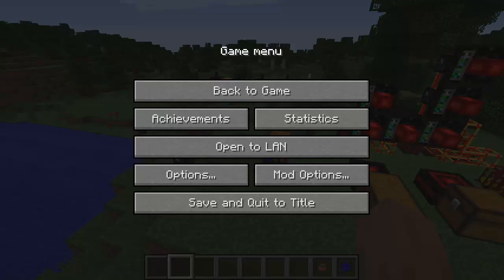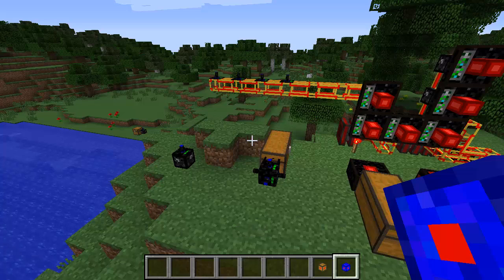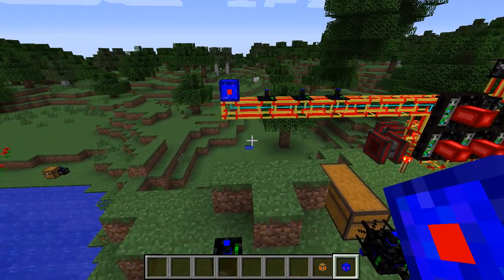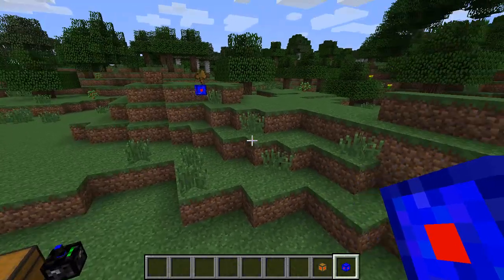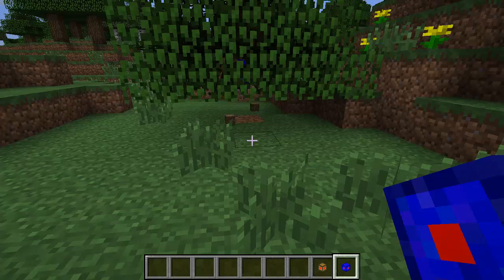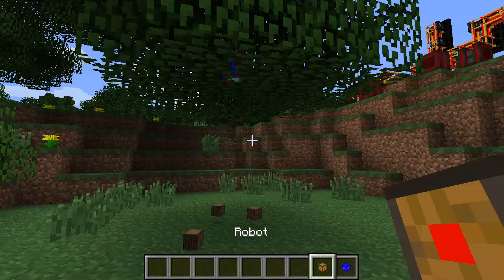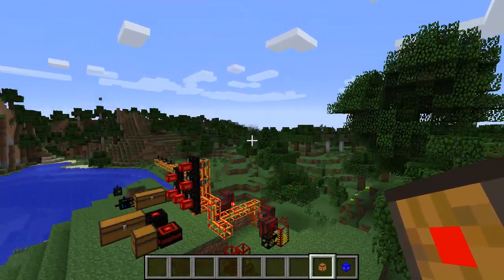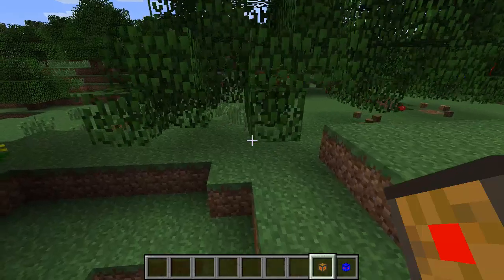BuildCraft 6.1 Preview: Lumberjack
A preview of the new lumberjack robot for BuildCraft 6.1. If you would like to support, feel free to check out